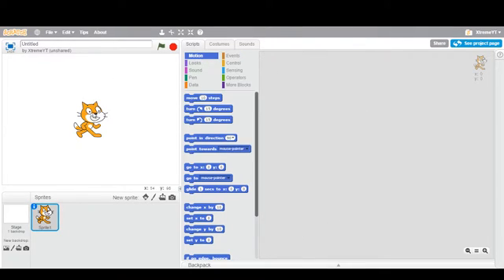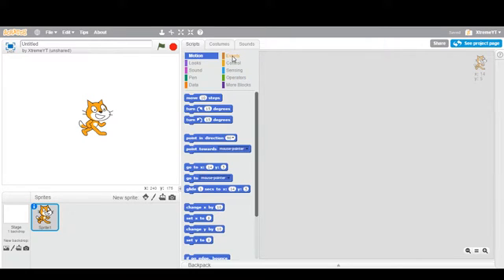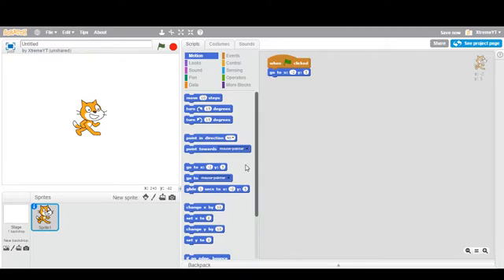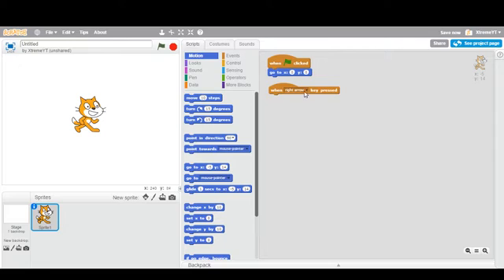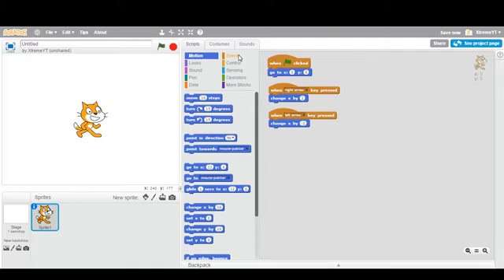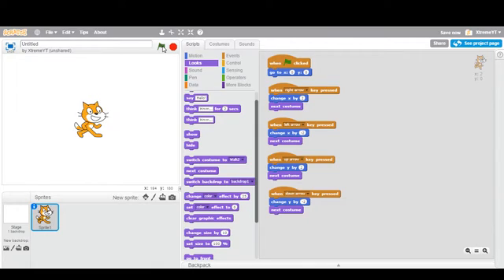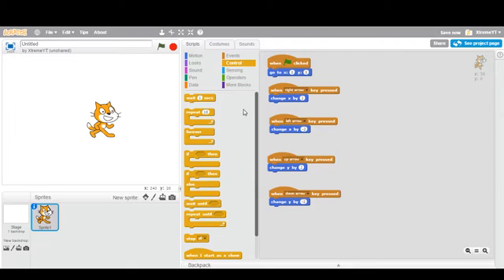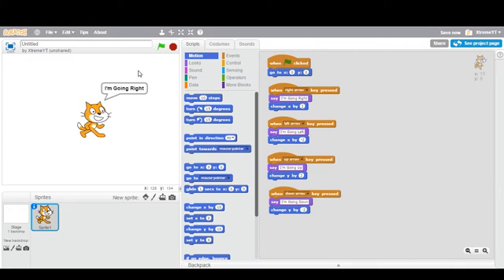Scratch Tutorial #1 - Movement + Menus (How to Code Tag Game)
These series of tutorials will eventually show you how to code a tag game and is designed to teach you not just the basics on how to code the game but also explain features that can be used in the future

Want to get free ITunes, Xbox, Steam Gift Cards? (And More!) Go on app.appbounty.net and use code dkedvbto or use URL

Leave Suggestions in the Comments Below!

Credits to Ninety Nine Lives and Ross Bugden for some of the music on this channel